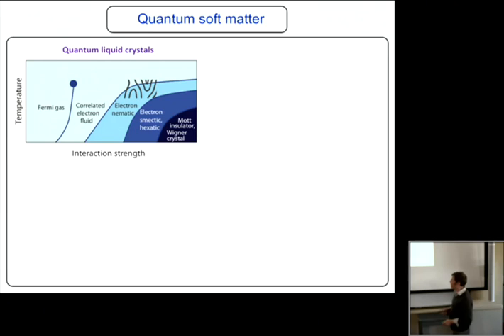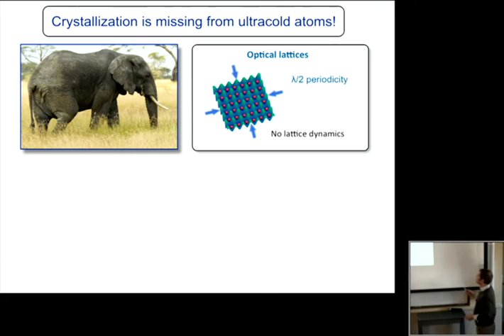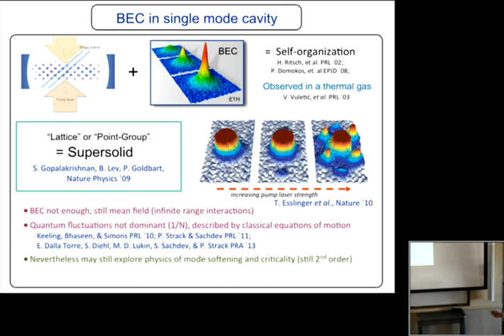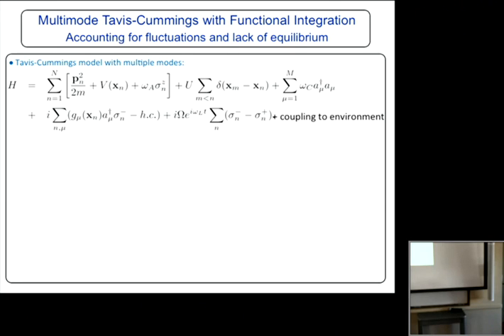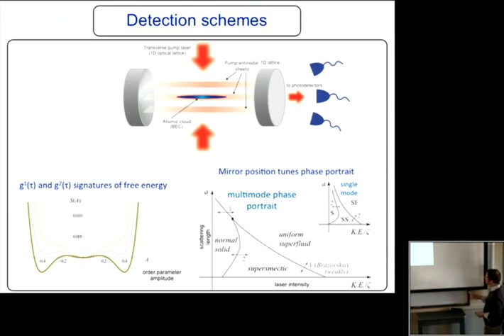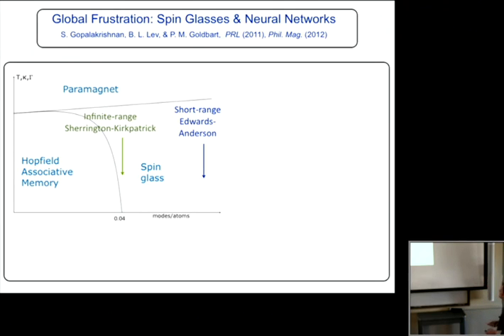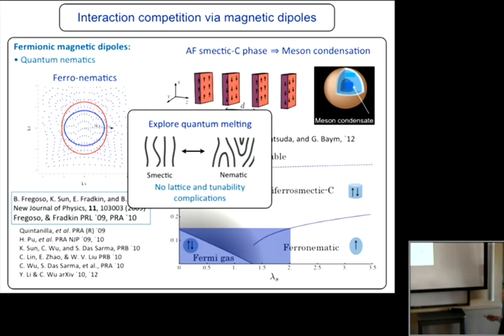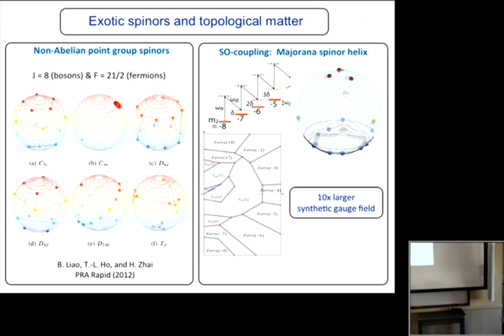(Audio Delay)- Benjamin Lev: Exploring quantum soft matter with ultracold atoms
Benjamin Lev, Stanford University, during the workshop of "Finite temperature and low energy effects in cold atomic and molecular few-and many-body systems", lecture titled  " Exploring quantum soft matter with ultracold atoms" at the Institute for Theoretical, Atomic and Molecular and Optical Physics, Harvard-Smithsonian Center for Astrophysics, Cambridge, Massachusetts on March 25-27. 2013
© Harvard University and Benjamin Lev. The text and images on ITAMP's YouTube channel are intended for public access and educational use. This material is owned or held by the President and Fellows of Harvard College. It is being provided solely for the purpose of teaching or individual research or enrichment. Any other use, including commercial reuse, mounting on other systems, or other forms of redistribution requires permission.